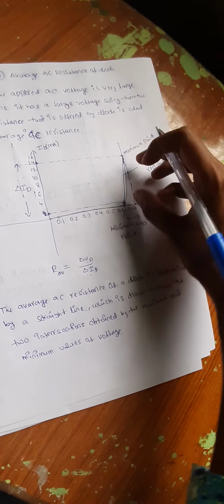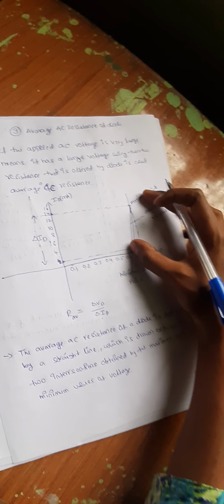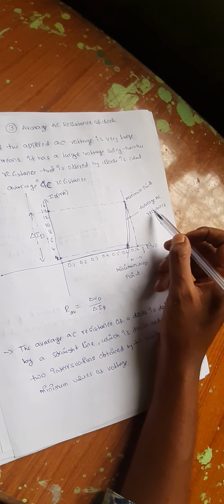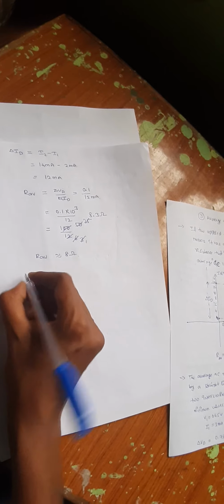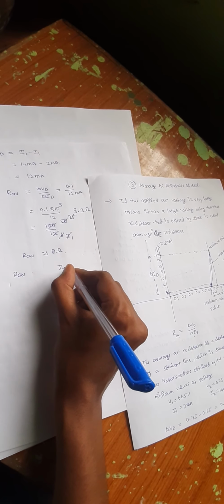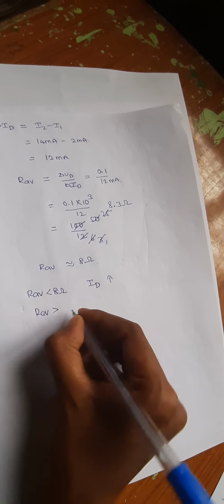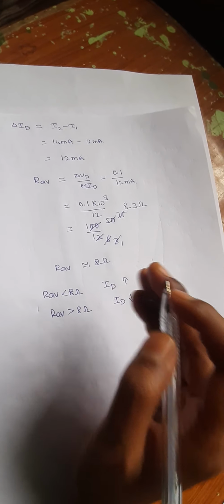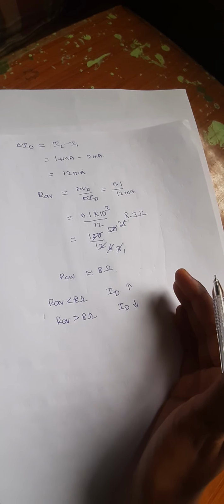Ac Resistance of diode continued